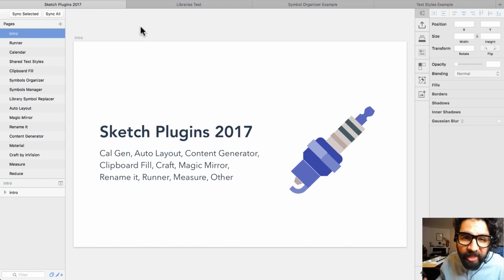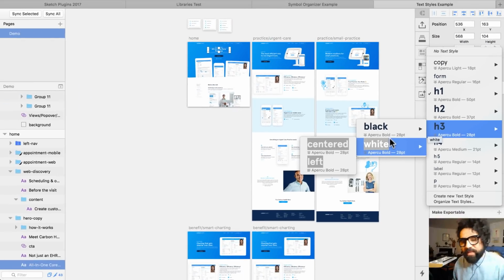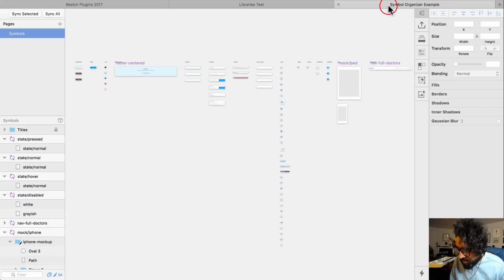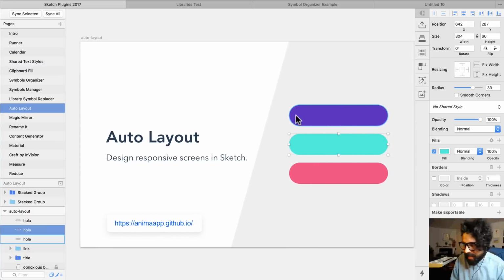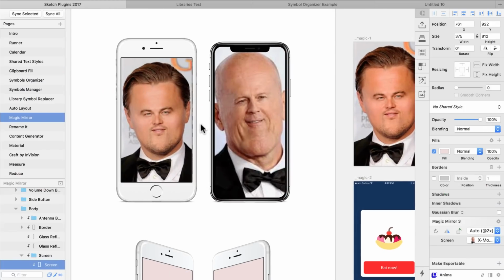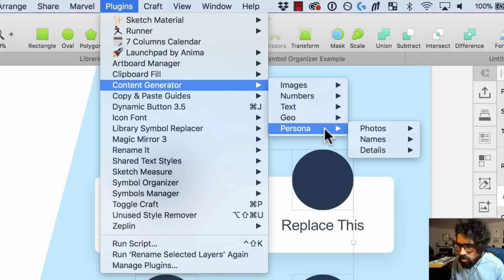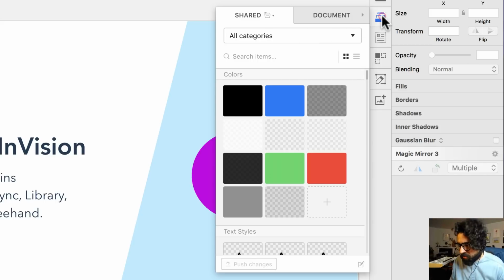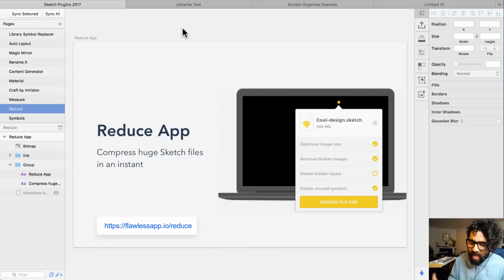My Favorite Sketch Plugins 2017 Edition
Here are the plugins that I use almost every day at work. I'm focusing on workflow process. I'll talk about developer hand-off, prototyping, and version control in another video :)

Sketch Runner: Spotlight for Sketch. Create, install, run, find stuff on Sketch.

LaunchPad: Publish a website directly within Sketch.

Symbol Manager: Organize the name and grouping of your symbols.

Library Symbol Replace: Replace symbols in the current document with symbols from a Library.

RenameIt: Batch rename layers and artboards.

Magic Mirror: Create perspective mockups of your artboards.

Abstract: Version control for designers.

Reduce App: Compress huge Sketch files in an instant